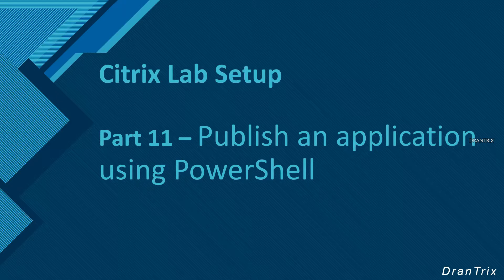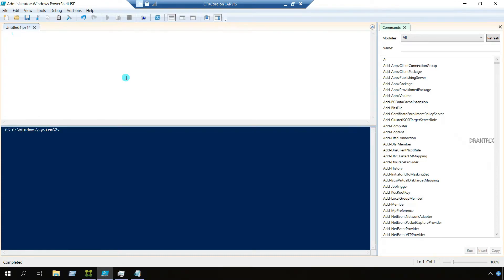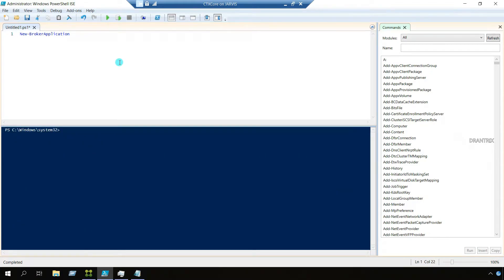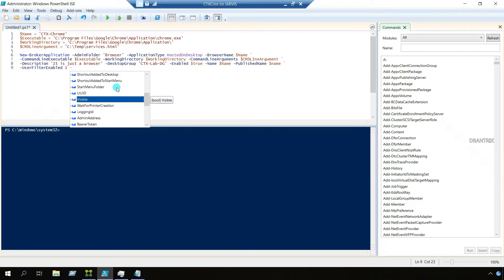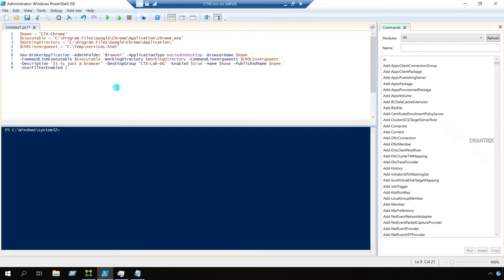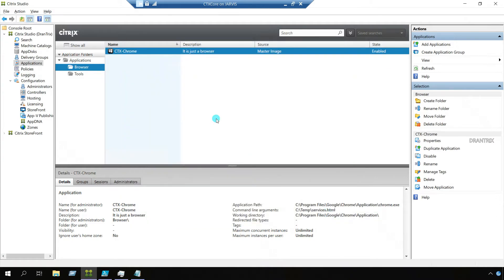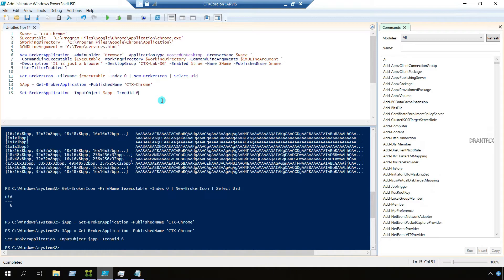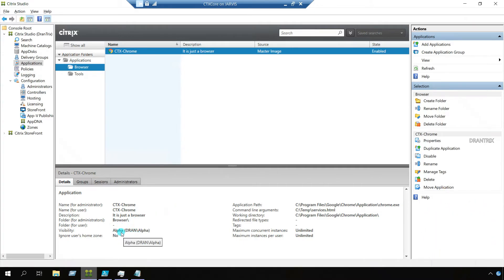Part-11 Publish an app in Citrix using PowerShell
In our previous part-10, we showed how to publish various apps using Citrix Studio.
In part-11, we will see how to publish an app in Citrix using PowerShell.
Let me know if you have any questions. Appreciate your time!